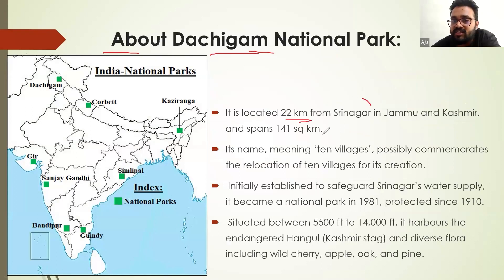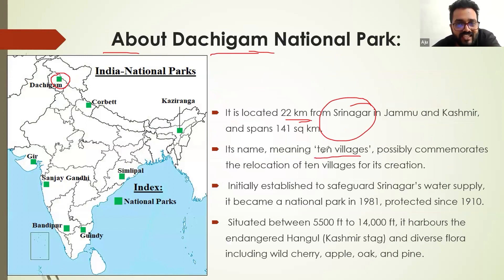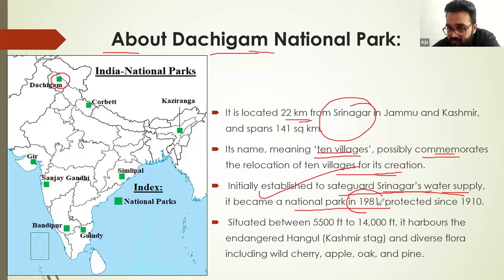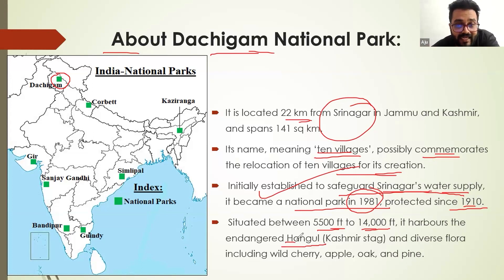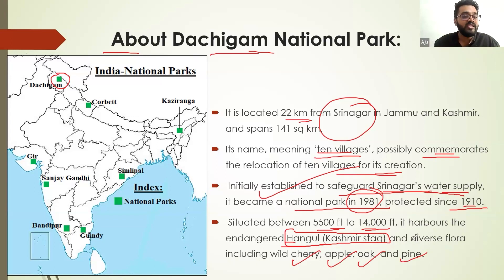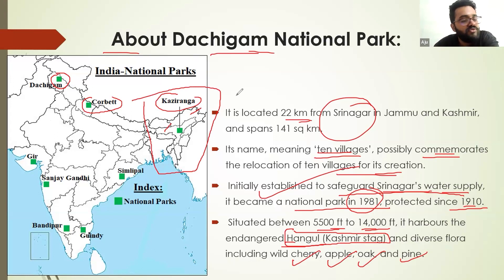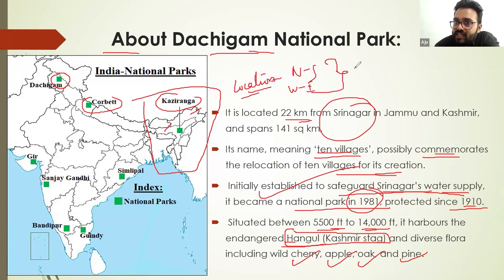Dachigam National Park | IPM IAS | Prelims 2025 | IPS | IFS | UPSC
Join Guided Course PCM 2025 for all (3 month, 6 month, 9 month & 1 year validity available).

Course Features

1. Self-Learning Mode
• Designed for flexible, independent study.
• Allows learners to progress at their own pace.
2. Topic-Specific Recorded Videos for All Subjects
• Comprehensive library of recorded lectures.
• Covers all necessary subjects in detail.
• Accessible anytime for revision and self-study.
3. Experienced Faculty Guidance
• Guidance from highly qualified and experienced faculty members.
4. Goal Setting Sessions
• Structured sessions to help students set and achieve their academic and career goals.
• Focus on short-term and long-term planning.
5. CSAT Classes - (Available for 6 months & above Plans)
• Specialized classes for Civil Services Aptitude Test (CSAT).
• Focus on enhancing analytical skills, reasoning abilities, and comprehension.
6. Prelims Test Series (Available for 6 months & above Plans)
• Regular mock tests modeled after the actual Prelims exam.
• Detailed performance analysis to identify strengths and areas for improvement.
7. Exclusive Current Affairs Sessions
• Dedicated sessions covering the latest current affairs.
• Focus on national and international events, policy changes, and important developments.
8. Mains Answer Writing Practice & Test Series (Available for 6 months & above Plans)
• Test series to simulate the actual exam environment and evaluate writing skills.
9. Special Sessions for Psychological Well Being
• Workshops and sessions focused on mental health and stress management.
• Techniques for maintaining a healthy study-life balance.

10. Expert Sessions by Civil Service Officers, Academic Experts, and Subject Matter Experts
• Guest lectures and interactive sessions with successful Civil Service officers.
• Insights from academic experts and subject matter specialists.
• Real-world perspectives and practical tips for exam preparation and career success.

Subjects Included
• NCERT Subjects
• Indian Polity & Governance
• Indian Economy
• History
• International Relations
• Art & culture
• Geography
• Environmental Studies
• Science and Technology
• Current Affairs